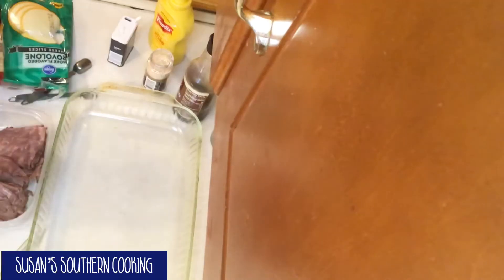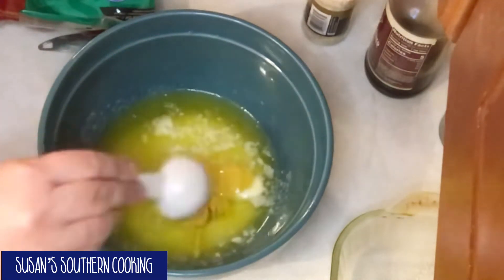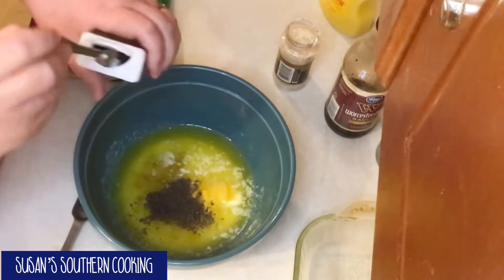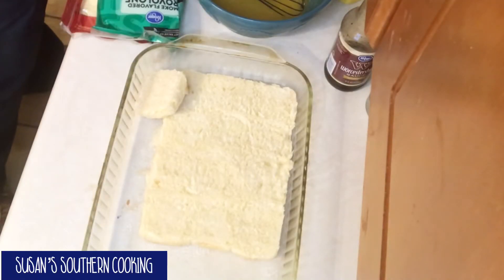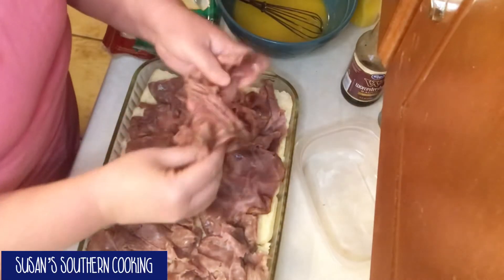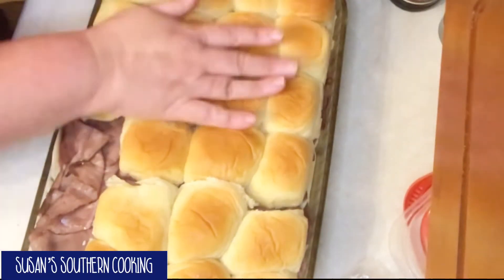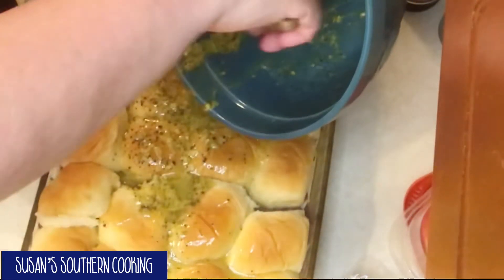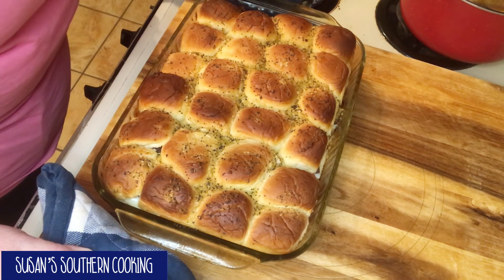ROAST BEEFLETS: A GREAT SUPERBOWL FOOD!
How to make Roast Beeflets complete with recipe! It is a great food for Super Bowl Sunday!

ROAST BEEFLETS
¾ cup melted butter
1 ½ Tbsp. of your favorite mustard
1 ½ tsp. Worcestershire sauce
1 ½ Tbsp. poppy seeds
1 Tbsp. dried minced onion
2- 13oz. pkgs. Of thinly sliced roast beef
2- 12 counts pkgs. Hawaiian rolls
1 lb. pkg. sliced provolone cheese
1. Preheat oven to 350°F.  Grease a 9x13-inch baking dish.
2. In a bowl, mix together butter, mustard, Worcestershire sauce, poppy seeds and dried onion. Separate the tops from bottoms of the rolls, and place the bottom pieces into the prepared baking dish. Layer 1 pkg. of roast beef over the rolls.  Layer the provolone cheese over the roast beef.  Layer the second container of roast beef over the cheese.  Cover with the top half of the rolls. Pour the butter mixture over the top, brushing to get good coverage.
3. Bake in the preheated oven until the rolls are lightly browned and the cheese has melted, about 20 minutes. Slice into individual rolls through the roast beef and cheese to serve.

PYREX 3QT Glass Baking Dish with Blue Cover 9" x 13" (Pyrex)

The Pioneer Woman 14 piece Cowboy Rustic Rosewood Cutlery Set with Storage Block